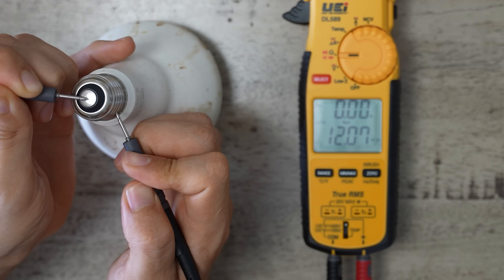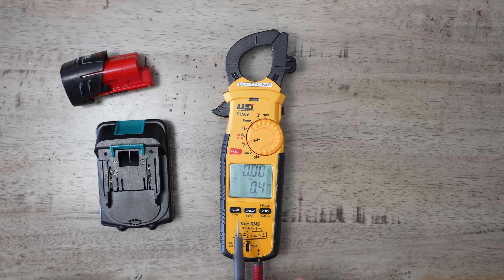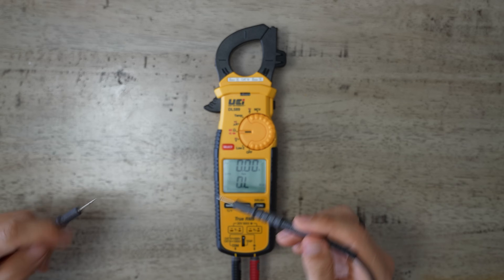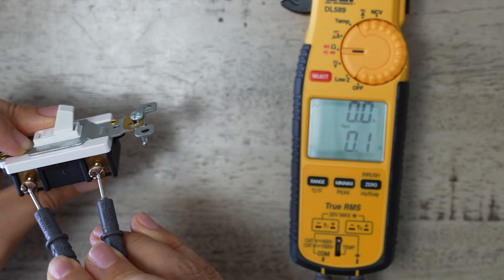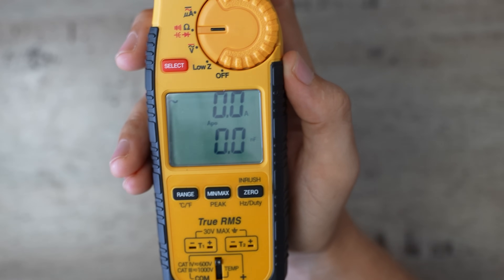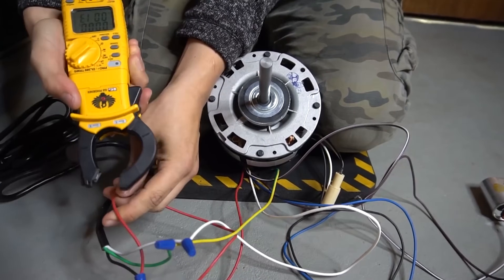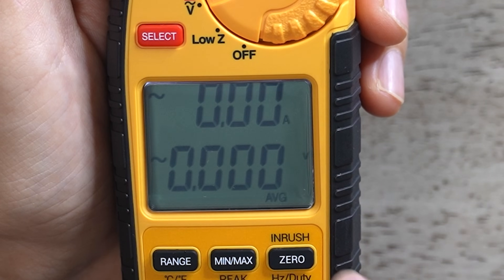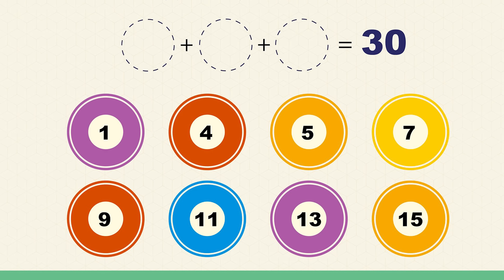How to Use a Multimeter For Beginners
How to use a multimeter for beginners. I explain what each selection does and how to use all the different settings and features on a clamp on multimeter. Just to name a few, I go over: voltage, amp draw, resistance, continuity, Low Z, diode, capacitance, temperature, micro amps, millivolts, NCV, peak max/min, Inrush, and more! Besides a brief explanation of what each of the selections is meant to test, I also show a practical example of how to use it. This video is a great crash course on the basics of how to use a meter. If you're interested in the multimeter I used in this video, here it is: